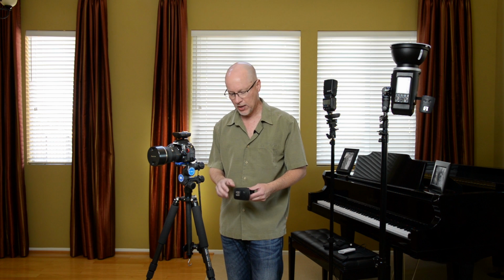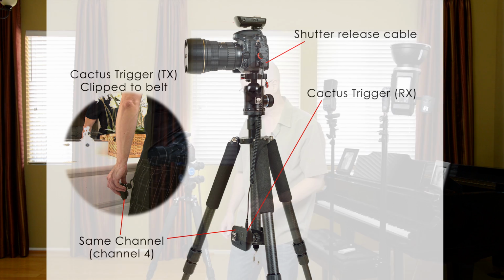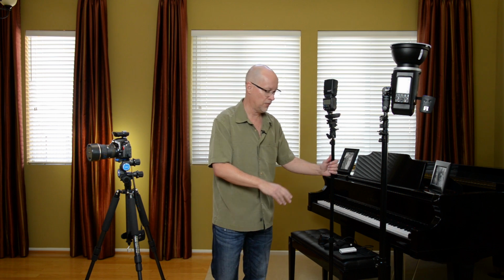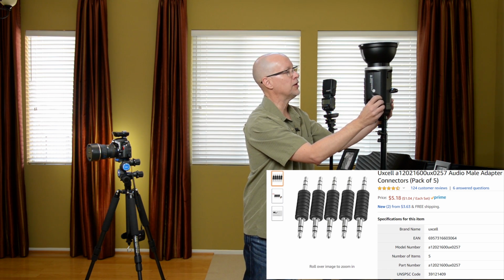Triggers for Real Estate Photography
In this tutorial I show how triggers are used for flashes and shutter release, and why some methods and types of triggers are preferred over others. You can learn more in my real estate photography series